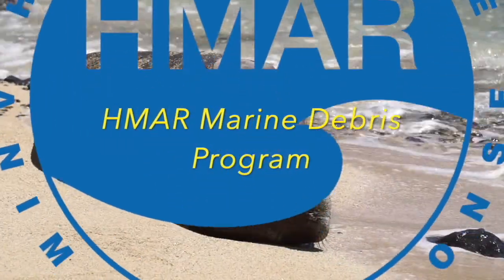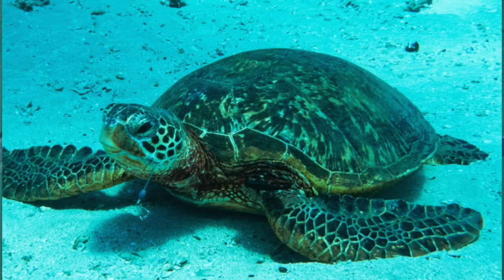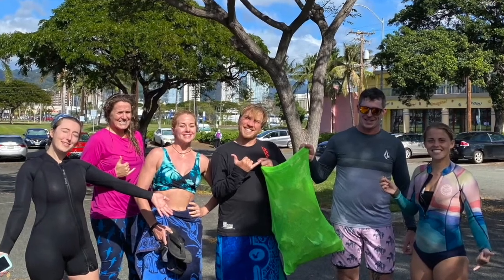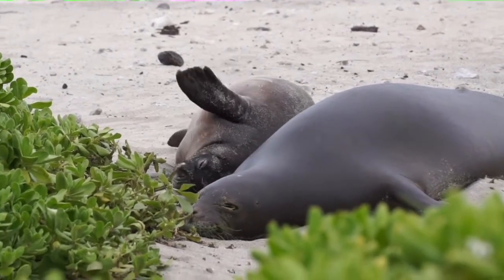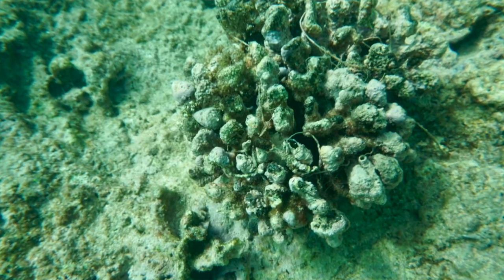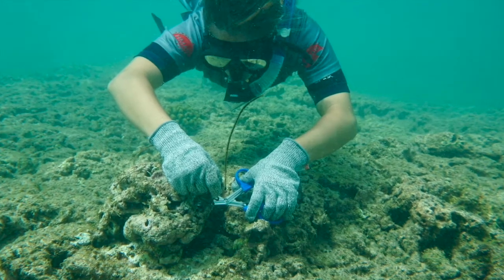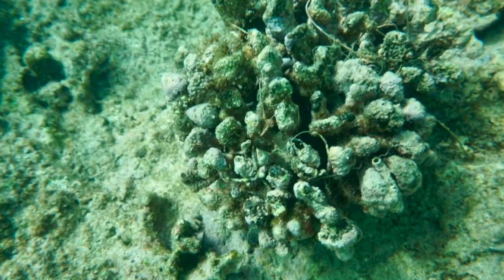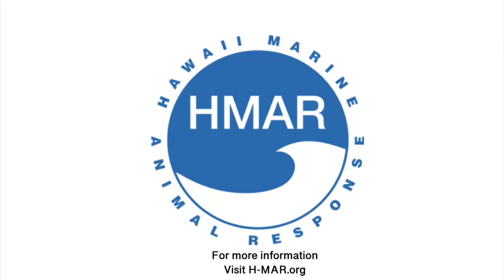HMAR's Marine Debris Program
HMAR's Marine Debris Team has been busy working to remove entanglement and ingestion hazards in near shore waters around Oahu. The video linked below explains more about this wonderful program and how its helps the animals while improving the ocean's ecosystem